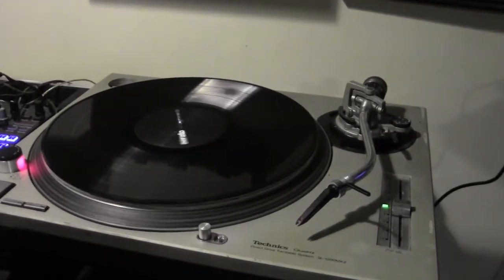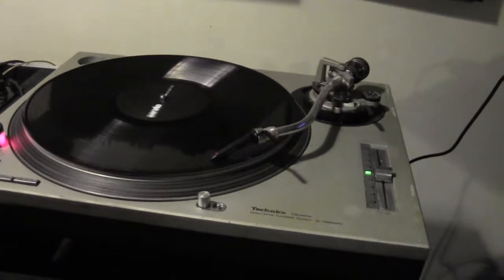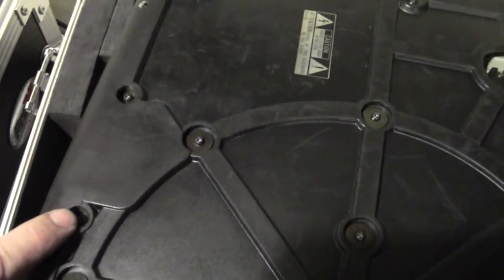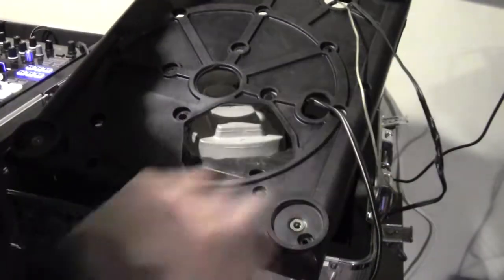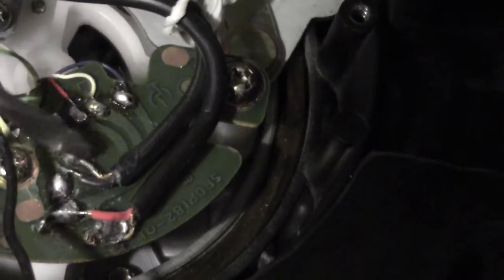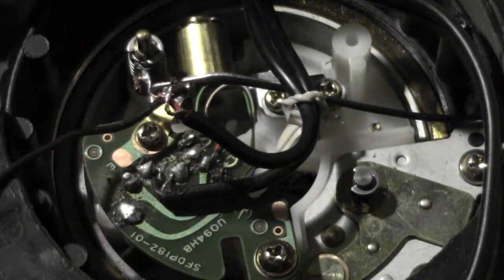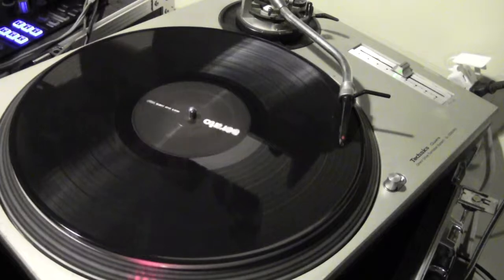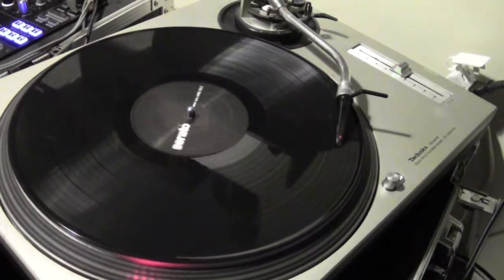Replace RCA out cable on a Technics Turntable by DJ Greggie C and DJ Entertainment School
Learn how to replace a bad RCA cable on a Technics 1200 turntable — replace the RCA out cord on a Technics SL-1200, with DJ Greggie C and the DJ Entertainment School.

In this video: how to replace a bad RCA cable on a Technics 1200 turntable, step by step, so your turntable is working and sounding right again.

More classes at DJEntertainmentSchool.com